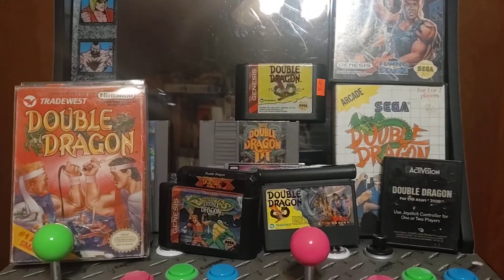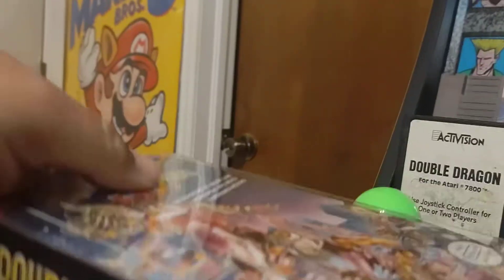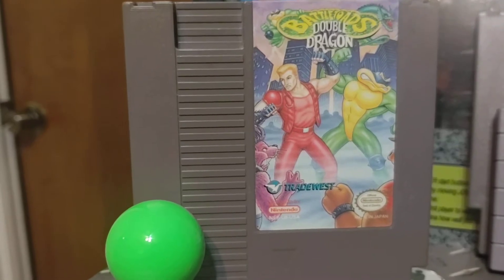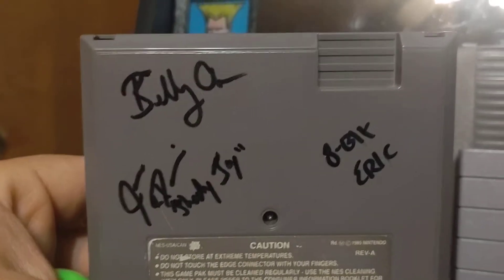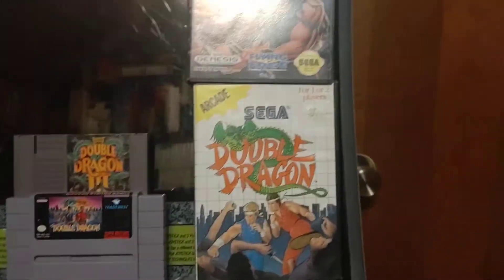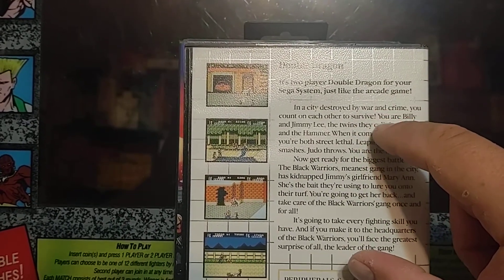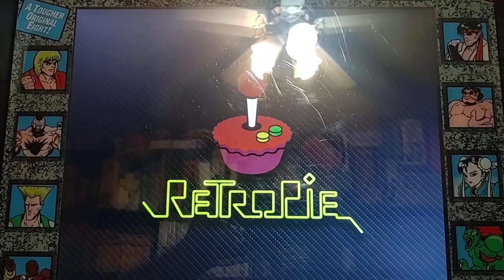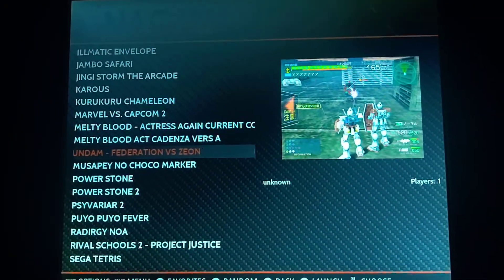Part 6 of video games history/stories from Casey is raw. Double dragon!